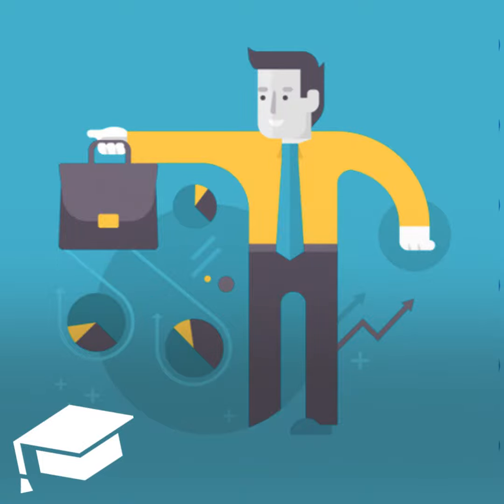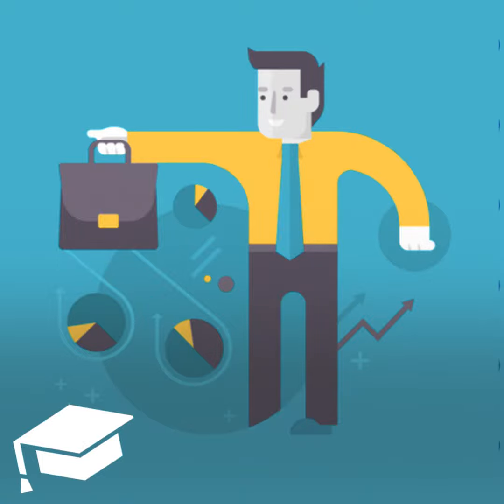What Is A Clearinghouse? (And How Does It Work For Investment Apps)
A clearinghouse matches buyers and sellers in stock market transactions. Some investment apps self-clear while others use independent firms.